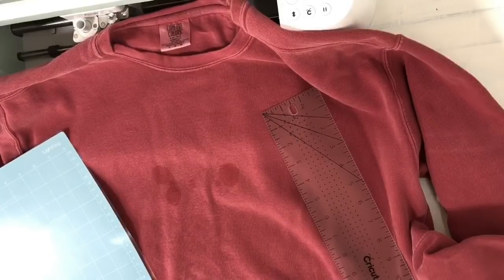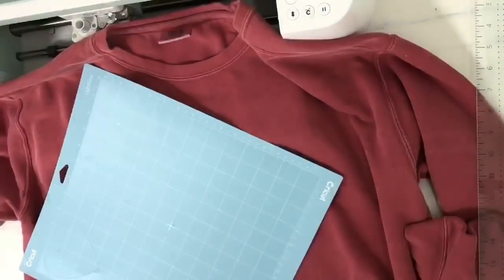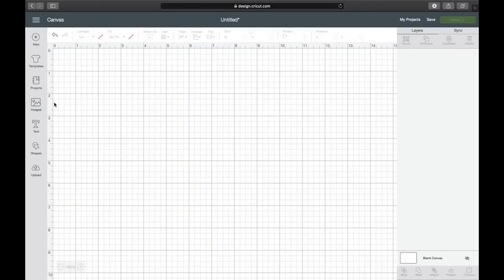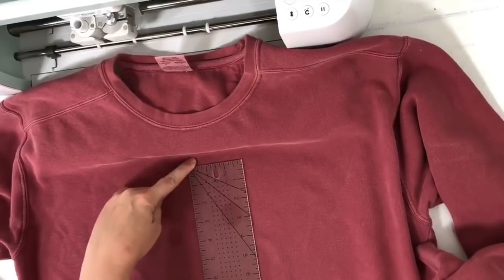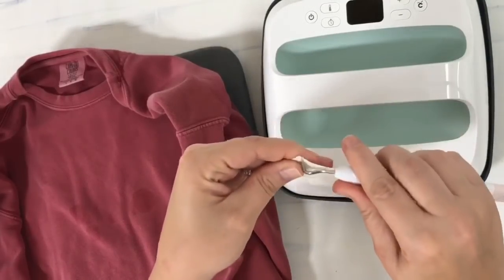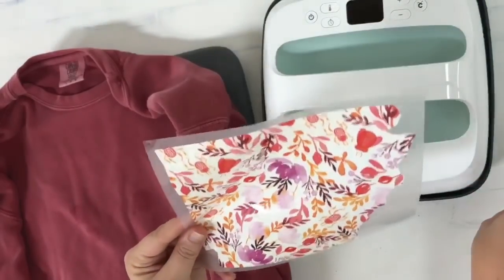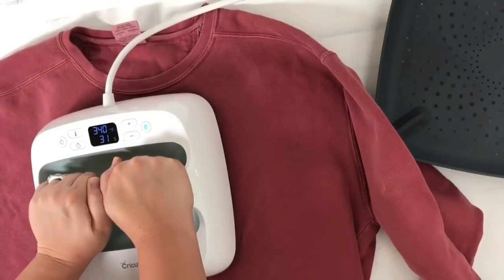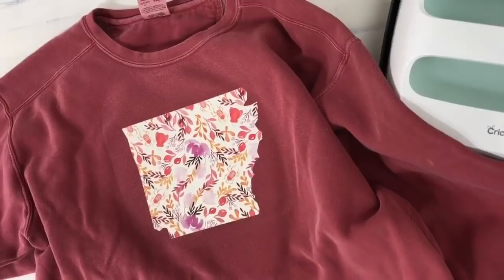How To Fix A Stain With Iron on | DIY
If your prone to spilling on your clothes like I am. Refurbish your clothing by adding some Iron on / HTV to create a whole new look.  Items used are linked below

Address - CrystalAnn
           10093 Bethel Rd

* Facebook goo.gl/5Khg56
* Instagram goo.gl/fKqCbW
* Twitter goo.gl/FTtkKS
* Pinterest goo.gl/9PfeTw